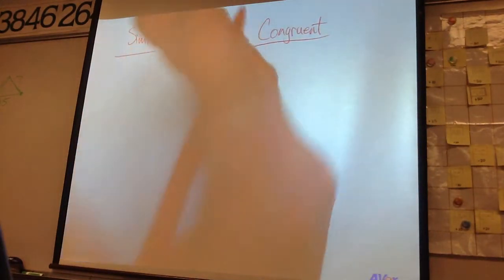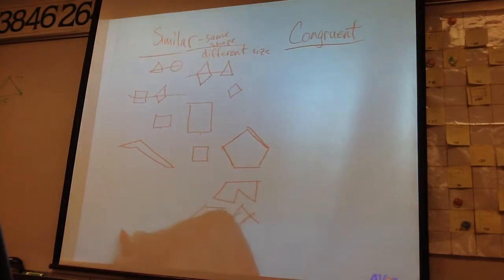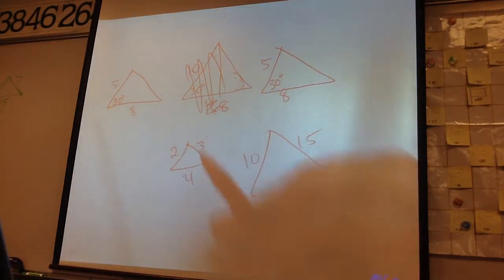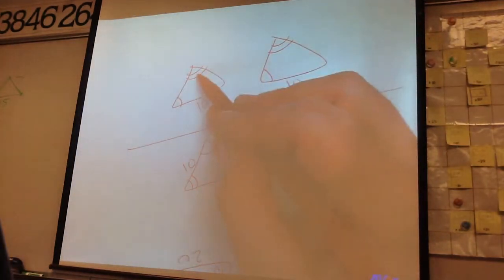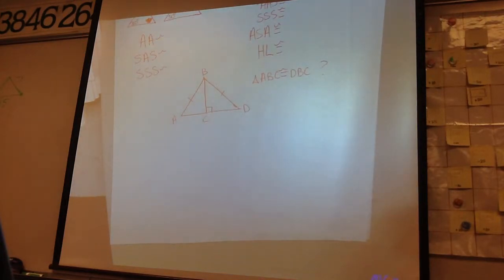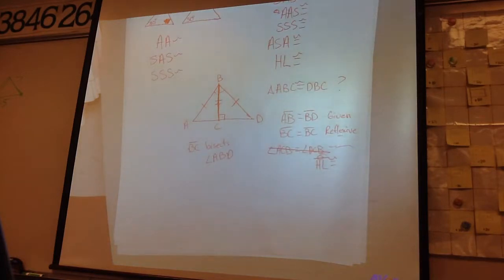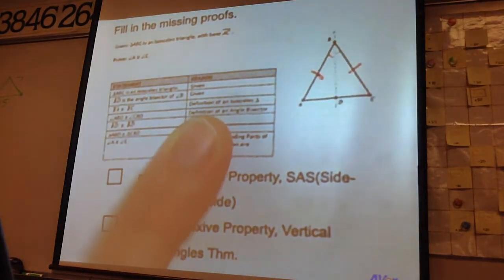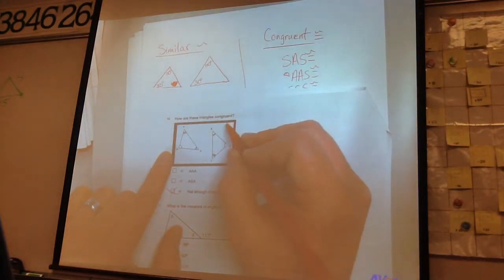5/3/18 CP Algebra 2 - geometry review